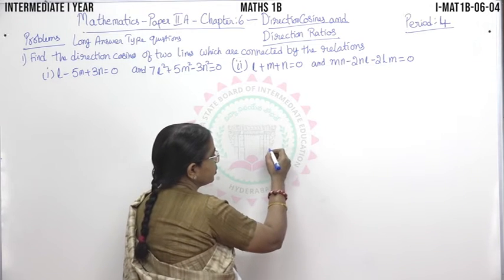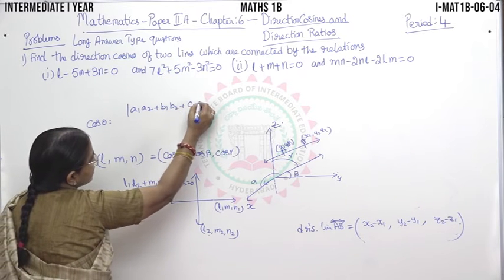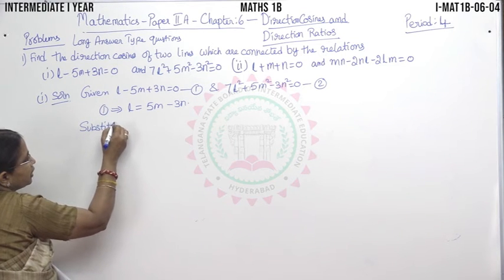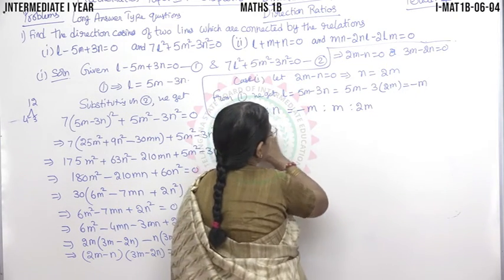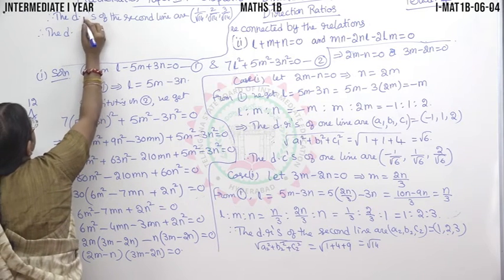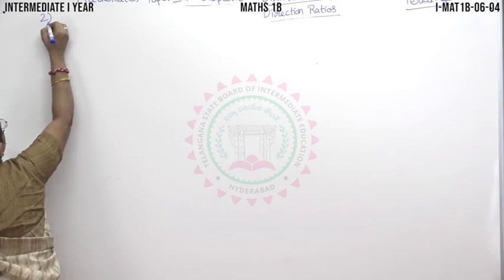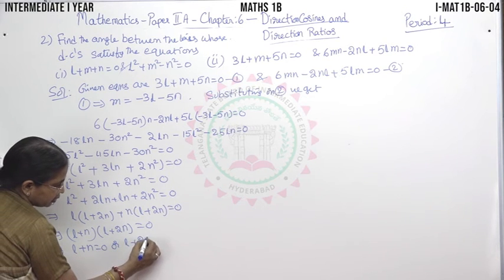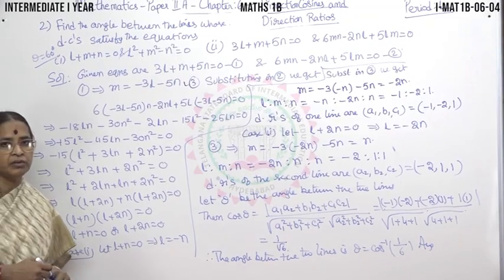DIRECTION COSINES AND DIRECTION RATIOS - PART - 4 (MATHEMATICS - 1B)